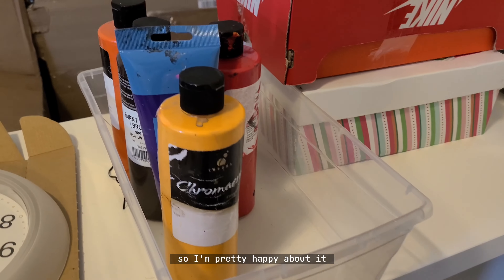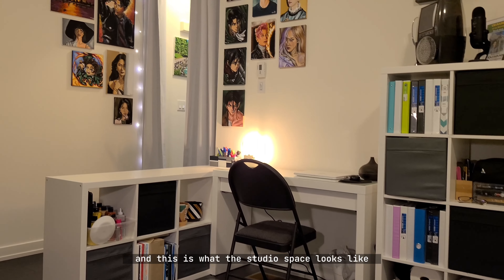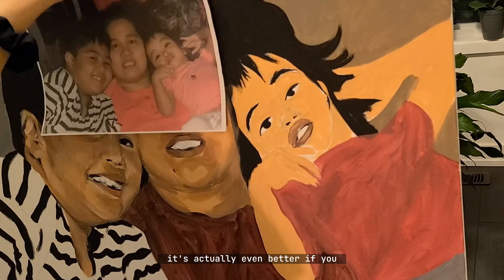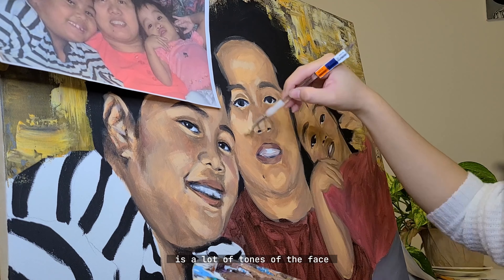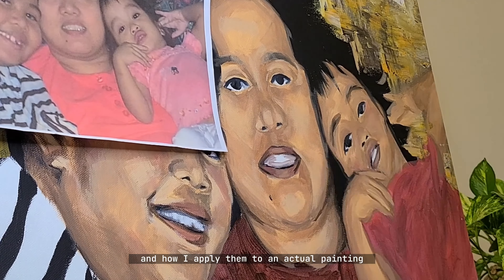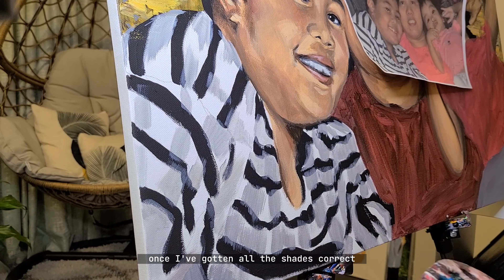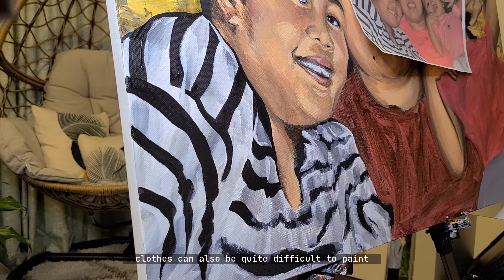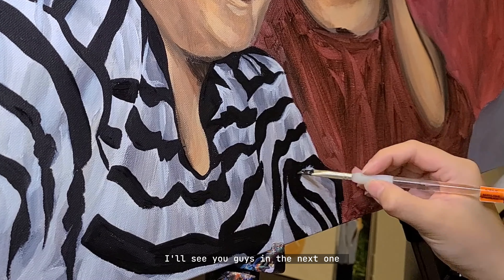NEW ART STUDIO TOUR / Paint with me! (Family Portrait) ACRYLIC portrait painting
Hey everyone! For today’s video I will be doing a quick studio tour before diving into a speed painting I did a couple of months ago. Last year, my family and I moved from Winnipeg, Manitoba to Oakville, Ontario, so there were a lot of changes going on while transitioning to a new place. This also meant moving my studio space from the basement of our house to my new room in Oakville. Although the space is a little smaller, there’s a lot of sunlight and white walls - a perfect space for an artist!

If anyone has any tutorial videos they would like to request, please comment them down below :)

Chapters:
0:00 Intro
0:06 Studio Tour
1:28 Time to Paint!
3:42 Painting Clothes
5:40 Final Reveal